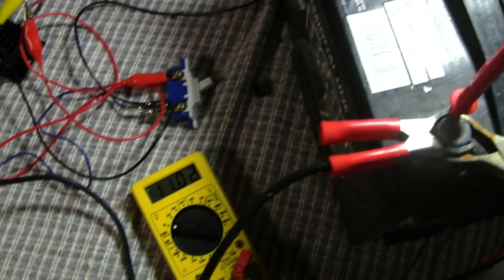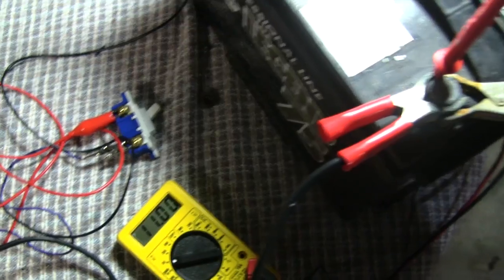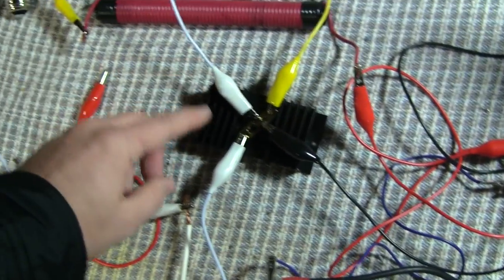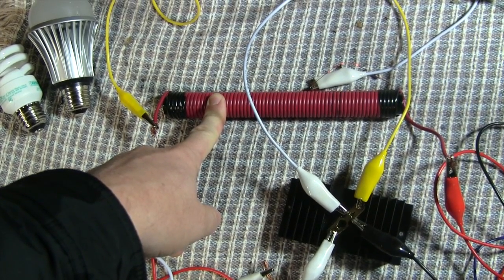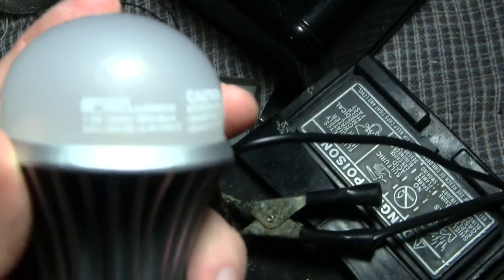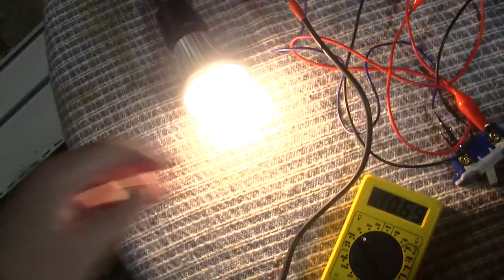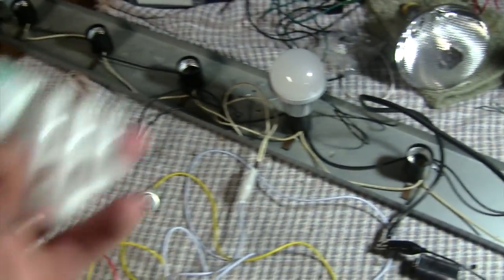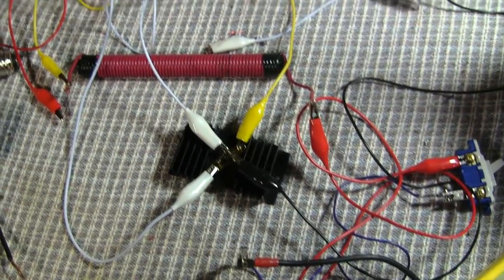Super Joule Ringer 3.0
Running 120 volt lighting on a 12 volt system using a ferrite transformer.